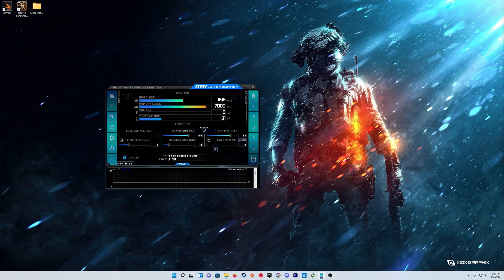Getting the Most Out of My RTX 2080 / Max Overclock RTX 2080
As new game titles and new GPU's come out we start to get a little antsy and think about budgeting for a new Graphics card. We all know how expensive that can be be especially with the way things are right now. GPU's are hard to find and when you can get your hands on them you likely to spend way over the intended MSRP. So I made this video to show you that there is always a little more performance to be squeezed out of what you have and that could potentially save a lot of money by just holding on to what you got for a little longer.